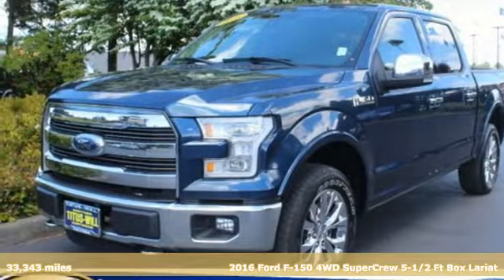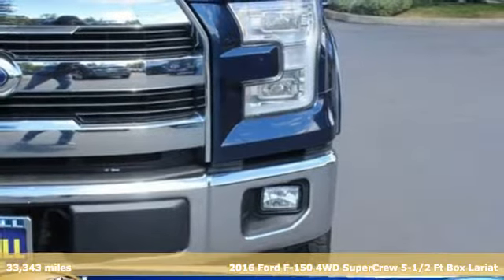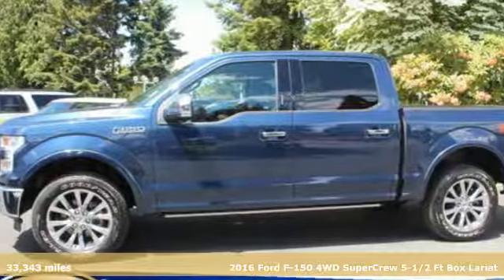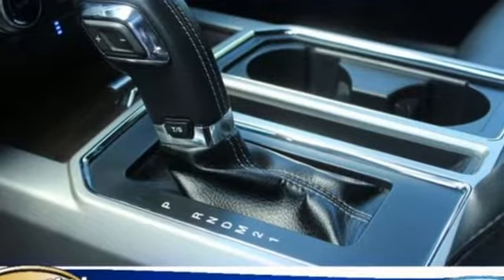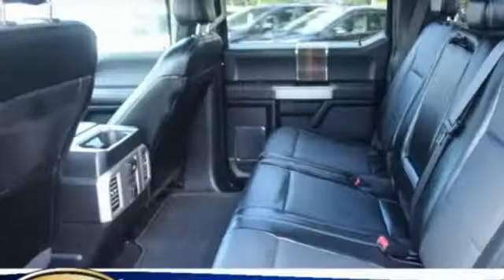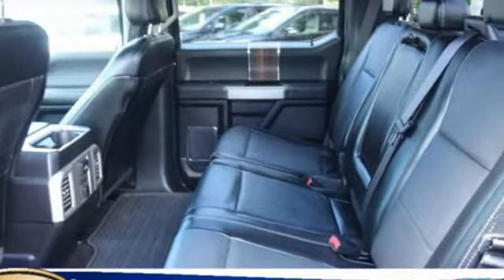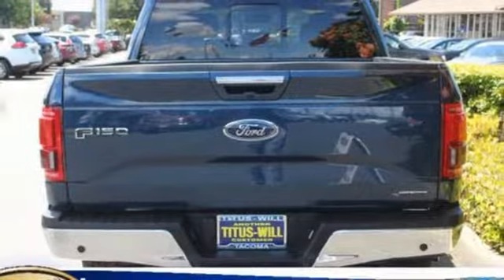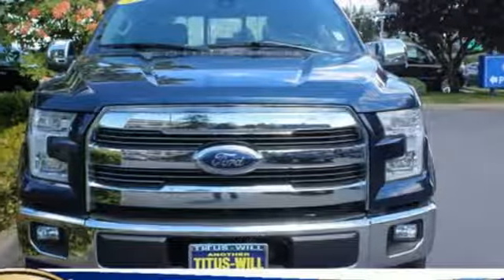Used 2016 Ford F-150 Tacoma WA Seattle, WA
Year: 2016
Make: Ford
Model: F-150
Trim: LAR,4WD,LTH,NAV,ROOF
Engine: 8 Cyl. 5.0 L
Transmission: Automatic
Color: Blue
Mileage: 33343
Stock #: X0667
VIN: 1FTEW1EF8GFC76974
Blue Jeans Metallic 2016 Ford F-150 Lariat 4WD 6-Speed Automatic Electronic 5.0L V8 FFV Balance of the 3 year /36000 new car and 5 year 60000 mile powertrain warranty from the manufacturer, Balance of the 5 year / 60000 powertrain warranty from the manufacturer, 4x4 FX4 Off-Road Bodyside Decal, ABS brakes, Chrome 3-Bar Style Grille w/Chrome Surround, Chrome Angular Step Bars, Chrome Door & Tailgate Handles w/Body-Color Bezel, Chrome Skull Caps on Exterior Mirrors, Compass, Electronic Stability Control, Front & Rear Off-Road Tuned Shock Absorbers, Front dual zone A/C, FX4 Off-Road Package, Heated door mirrors, Heated front seats, Hill Descent Control, Illuminated entry, Lariat Chrome Appearance Package, Low tire pressure warning, Navigation System, Remote keyless entry, Single-Tip Chrome Exhaust, Traction control, Twin Panel Moonroof, Voice-Activated Navigation, Wheels: 20 Chrome-Like PVD.253-620-7818Awards:* Green Car Journal Green Truck of the Year * 2016 KBB.com Brand Image AwardsBased on 2017 EPA mileage ratings. Use for comparison purposes only. Your mileage will vary depending on how you drive and maintain your vehicle, driving conditions and other factors.253-620-7818Reviews:* Diverse four-engine lineup includes two powerful and efficient turbocharged V6 choices; significant aluminum body weight savings enables higher payload and tow ratings; highly focused Raptor off-road model; long list of available comfort, convenience and safety technologies; best-in-class crash-test scores. Source: Edmunds

Address:
3606 South Sprague Avenue